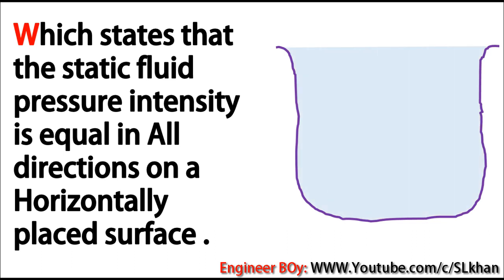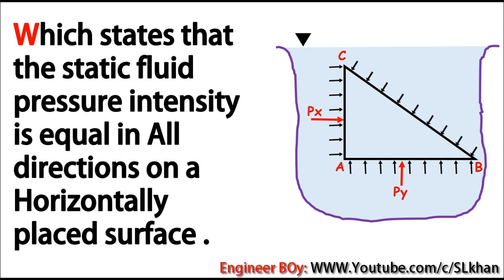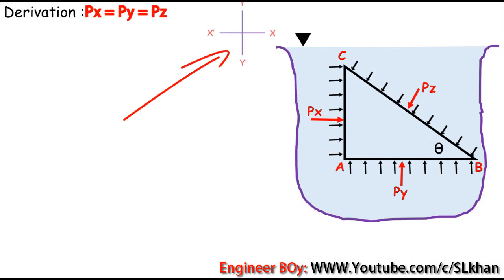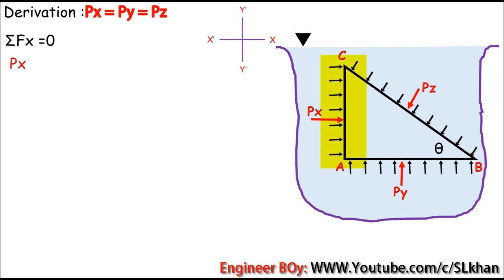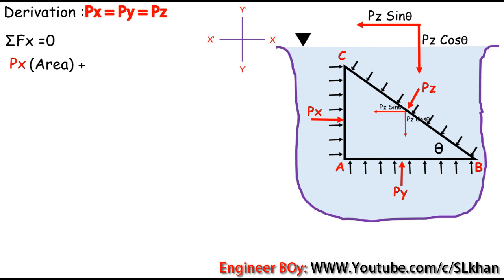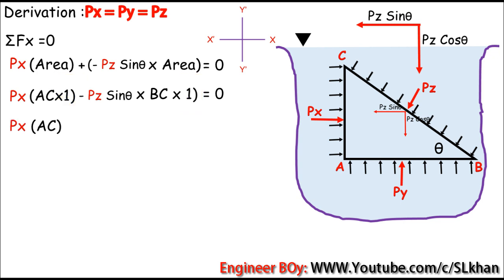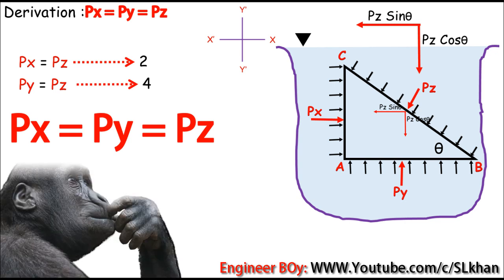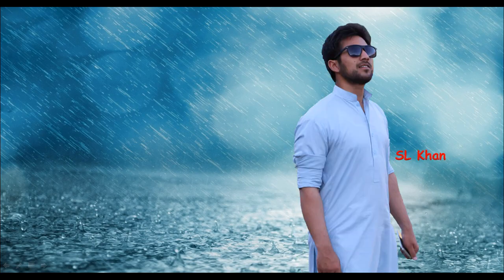pascals law derivation /